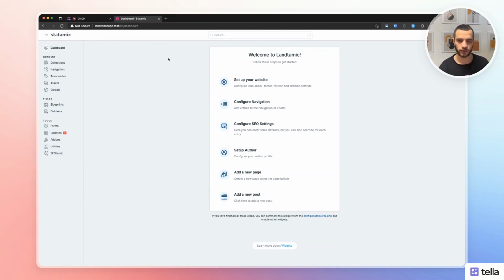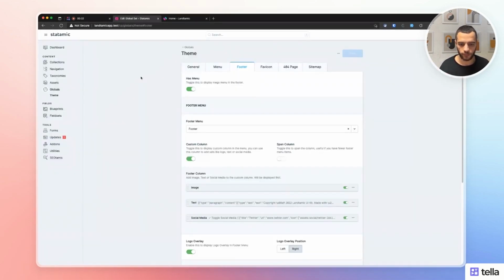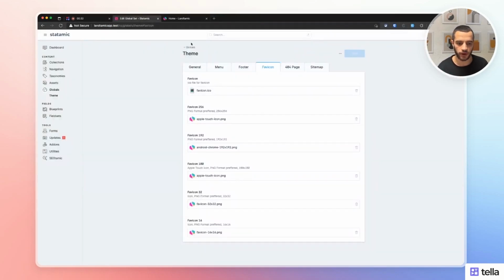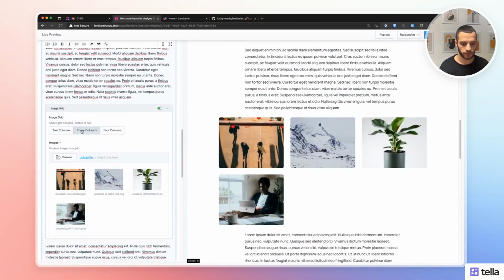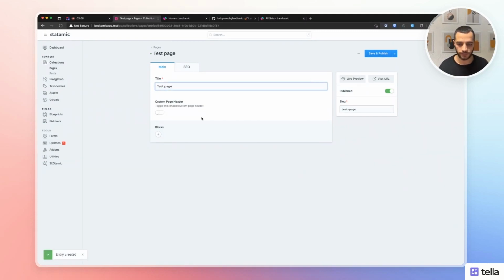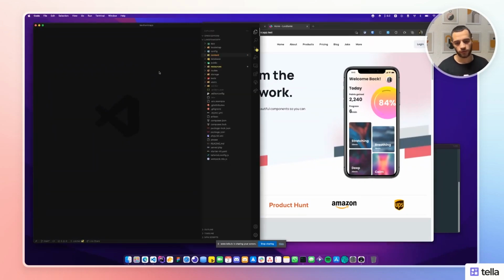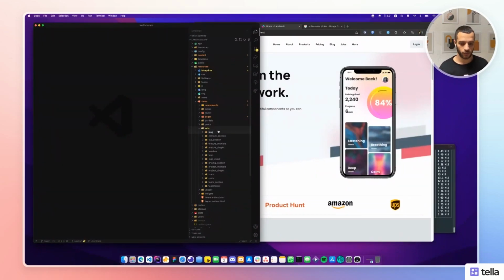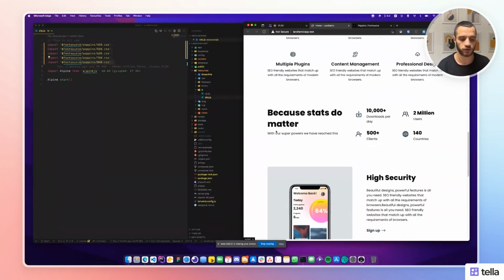Introduction to Landtamic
We had many requests to do a demo video about the features of Landtamic. We have tried to cover the important points and explain everything you need to know for customizing and utilizing the power of Landtamic.

Landtamic is the all-in-one solution for building fast and creative websites with Statamic. It has more than 100 sets that you can use to build thousands of different website designs all looking different from each other. You may build an elegant landing page, a complex blog, a personal website or a SaaS. Add your logo, choose your preferred design components and write some content. That's it, as simple as that. You can build your website while drinking your morning coffee.

Features
✔️ More than 100 sets
✔️ Easy customizable with Tailwind
✔️ Component driven approach, ready-made antlers components for Buttons, Headings, etc.
✔️ Working page builder to build the entire website from CP.
✔️ Navigation Builder, easily create navigations with Buttons / Social Media or any other variation.
✔️ Footer Builder, easily create a small footer with copyright or add a footer menu complete with logos, dividers etc.
✔️ Working Contact Form with all the fields styled ( text, textarea, asset, radio, checkbox etc )
✔️ SEO optimized
✔️ Favicon's and Sitemap configuration
✔️ Taxonomies for Posts Categories.
✔️ Super fast loading time
✔️ Responsive images partial.
✔️ Unicons used as Icons
✔️ Single or Multiple Authors
✔️ Breakpoint debugger plugin for Tailwind
✔️ Tailwind Typography and Forms
✔️ Alpine.js used for interactions

🔹  Lucky Media -- Software Development Agency 🔹
✨  Bespoke software solutions built for your business! ✨

We are a leading Software Development Agency based in Dallas, TX, crafting game-changing digital solutions tailored to your business.

Our extensive experience spans across startups to enterprise-level organizations, demonstrating our flexibility and commitment to delivering high-quality code.

Lucky Media is ranked as a Top Laravel Development Agency. We are proud to partner with Laravel News, Larajobs and FilamentPHP. We are a Certified Statamic Partner and rated the #1 Statamic Agency.

Our team of developers excels in modern web development frameworks such as Laravel, React, React Native, Vue, Next.js, Node.js, Alpine.js, Statamic and TailwindCSS.

👉 Get Lucky now, the ideal choice for Software Development❗